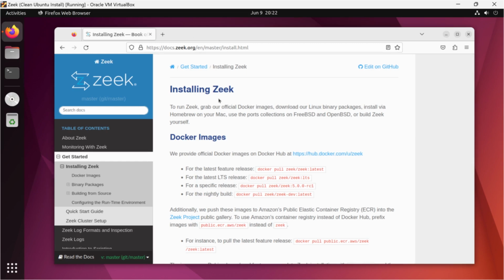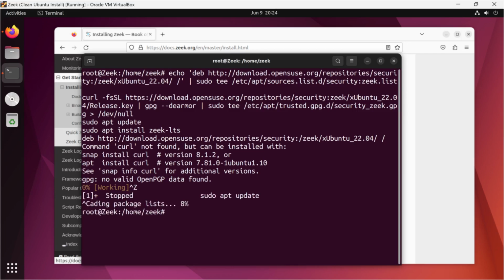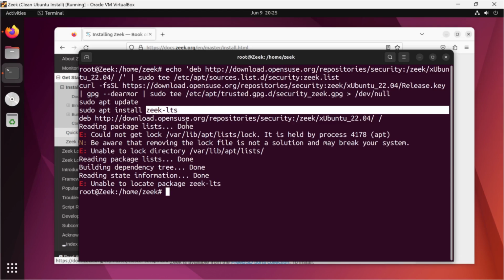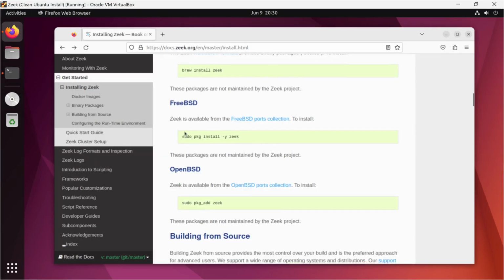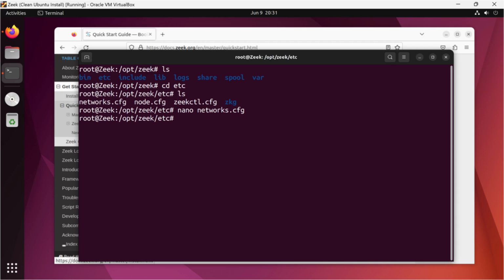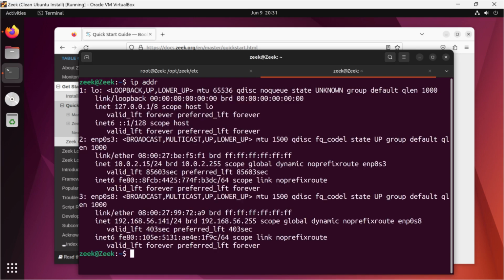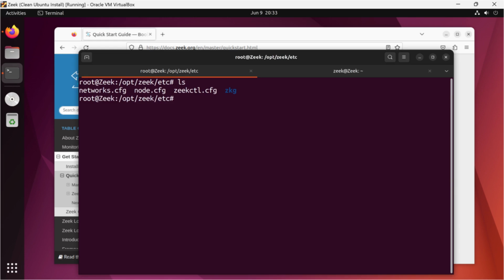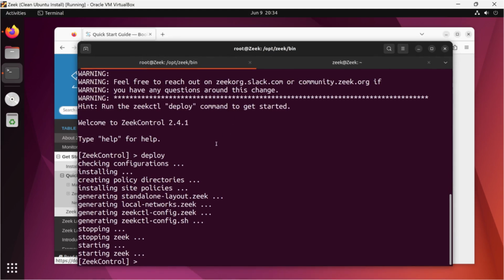Installing Zeek ( Lab setup )